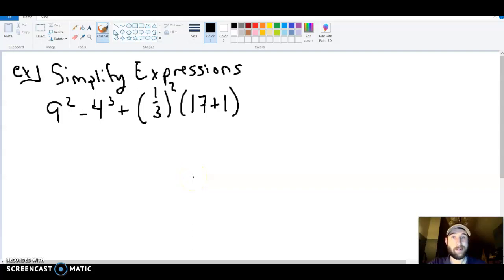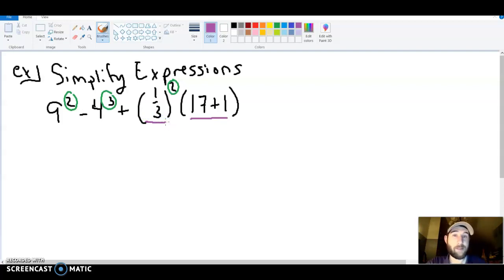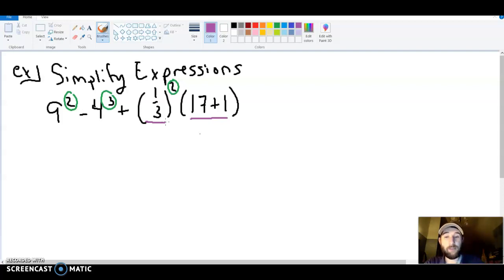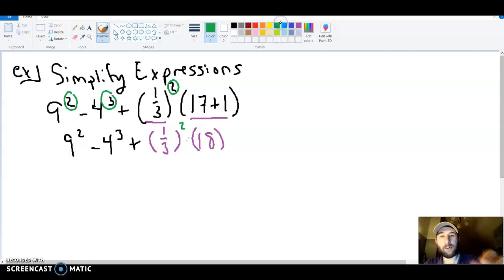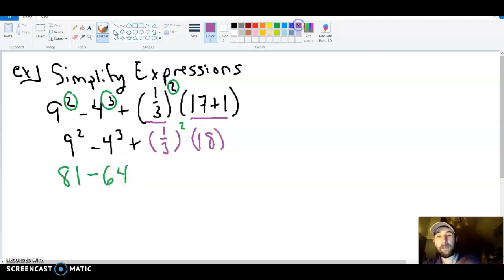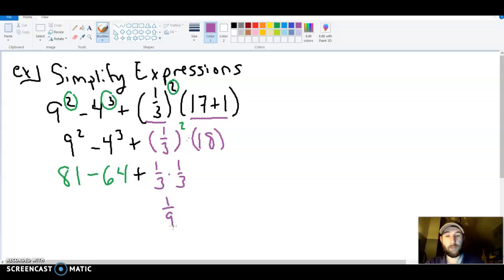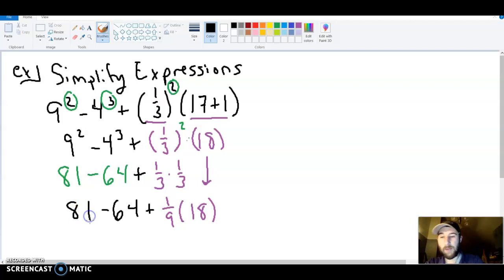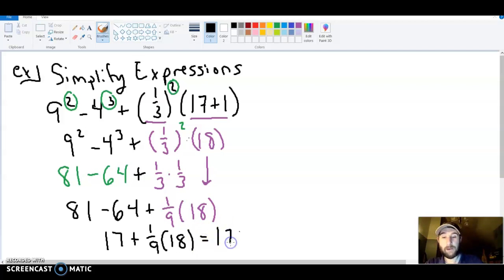PreAlgebra Simplifying Expresssions